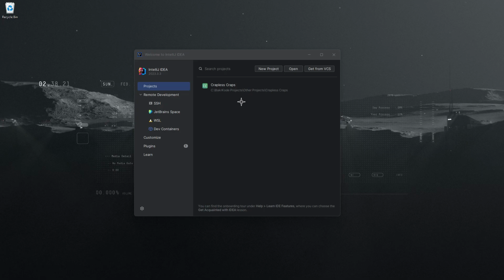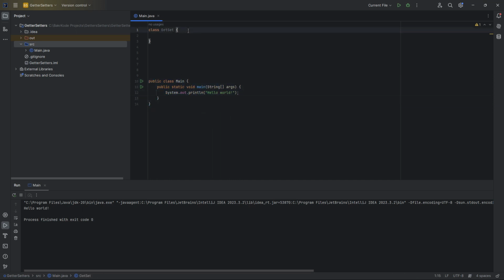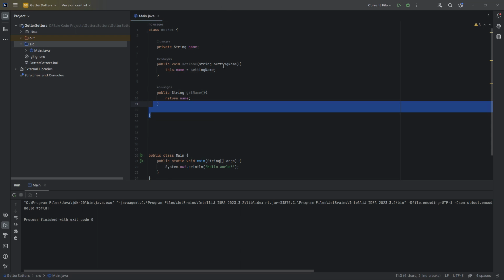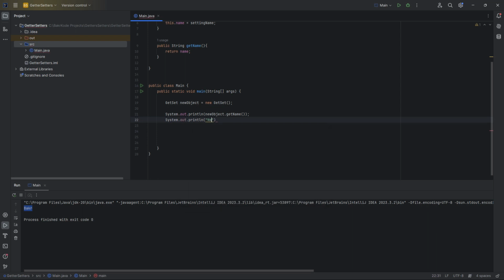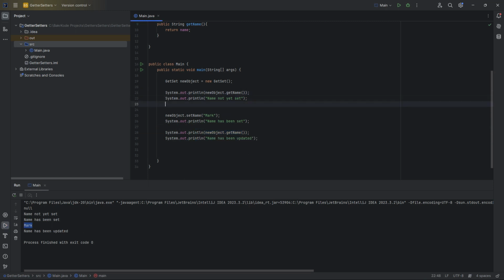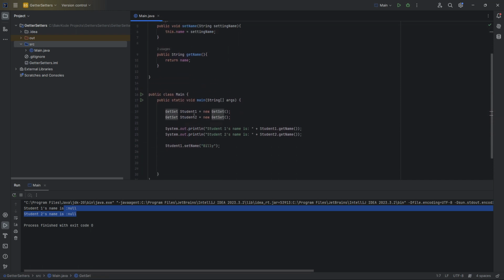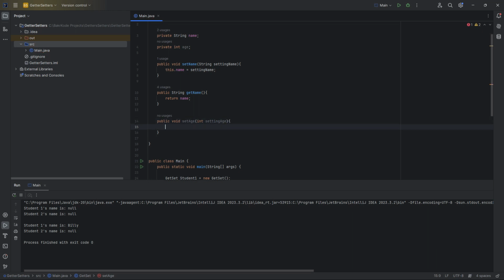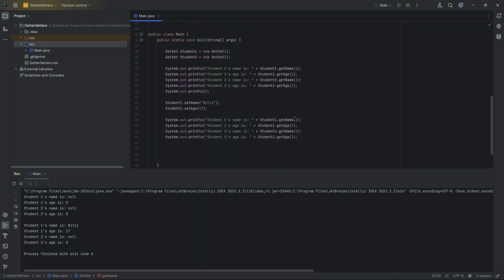Get() and Set() Methods in Java | Explained!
This will teach the basics of java programming. In this tutorial we will be going over the Get() and Set() methods in Java. This is a fundamental step while learning Object Oriented Programming (OOP)

My Computer and Tools
+ PC - Intel Core i9-13900KF - 64GB Memory - NVIDIA GeForce RTX 4070 Ti 12GB - 2TB SSD
+ Keychron K2 Keyboard
+ VIVO Triple LCD LED Computer Monitor Desk Stand • STAND-V003E
+ 2x Dell P-24 Montior
+ LG 34" IPS LED UltraWide Monitor

JazakAllah Khair for watching!